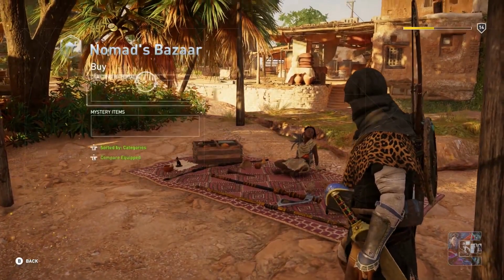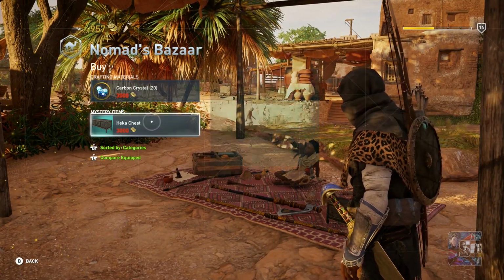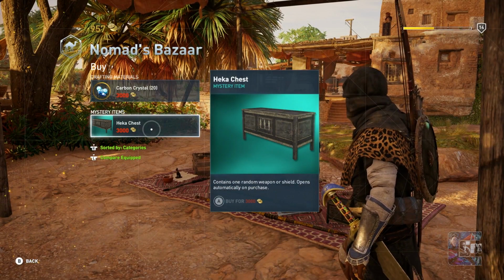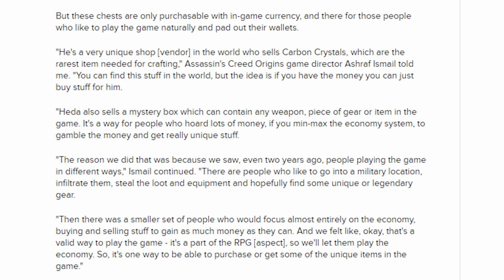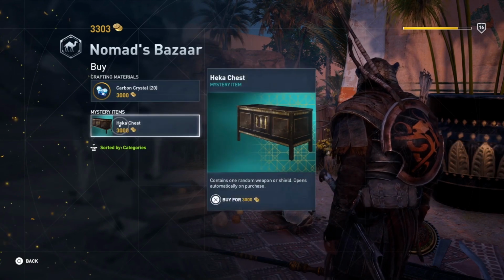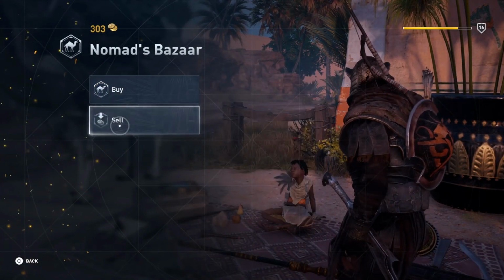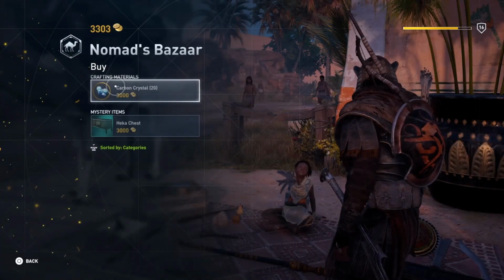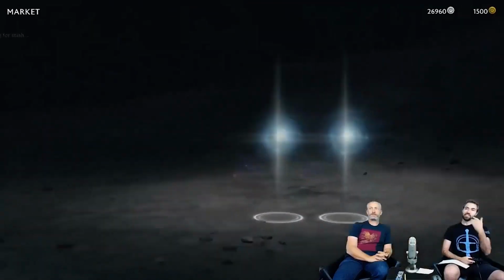Yes, Assasssin's Creed Origins DOES Have Loot Boxes & Microtransactions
TOP PATRONS
- Jens Schwartz Linder (Cipher)
- Thelionsam (Cipher)
- Miguel Montalvo (Big Boss)
- Feras Ameen (Big Boss)
- KMille (Boss)
- Michael (Boss)
- Kyle Crawford (Boss)
- Neddy08 (Legendary)
- Pawel Dziemian (Legendary)
- Andrew Stapleton (Legendary)
- Jonah Ferguson (Legendary)
- Darius Harvey (Legendary)